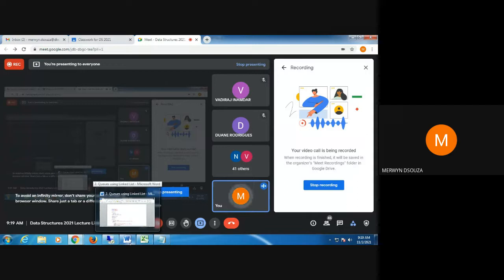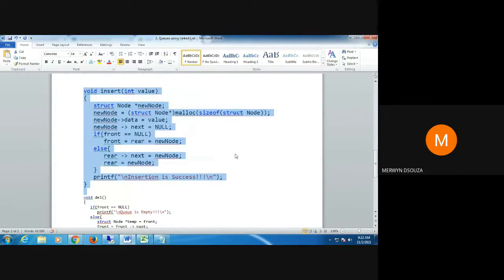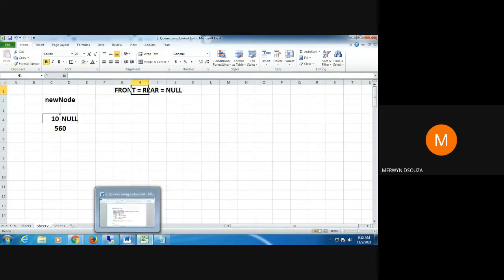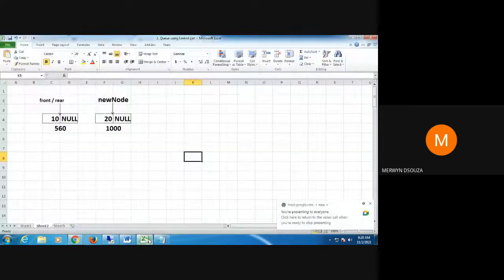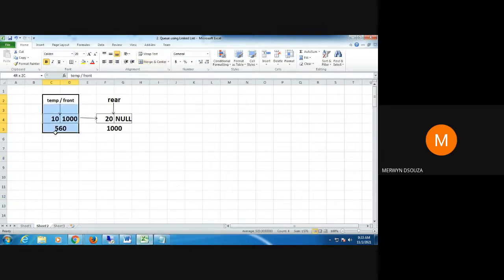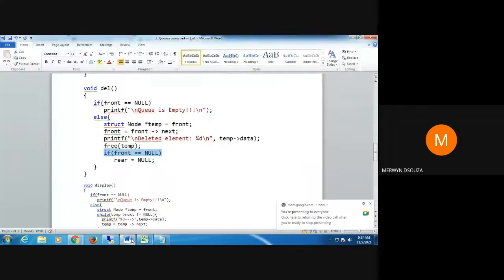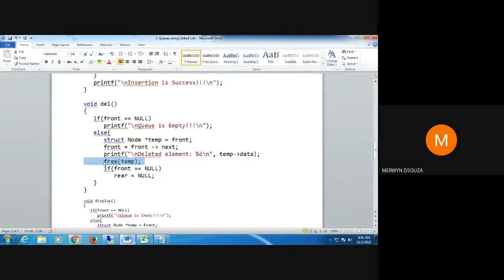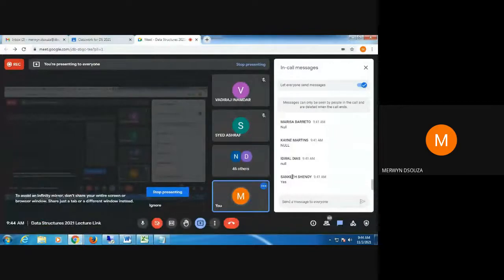Queues using Linked list